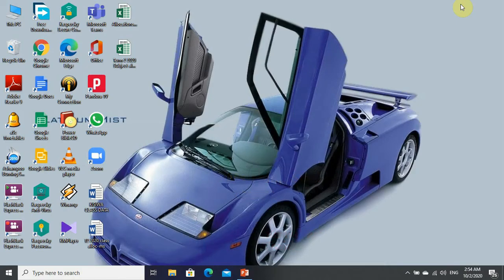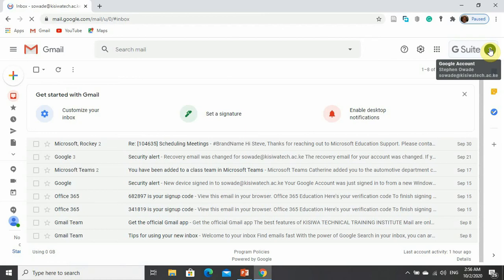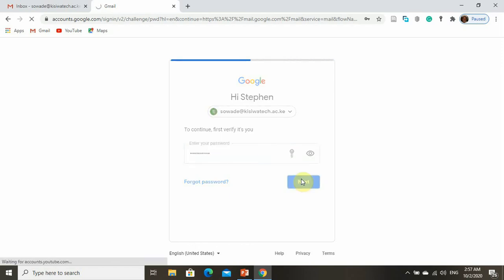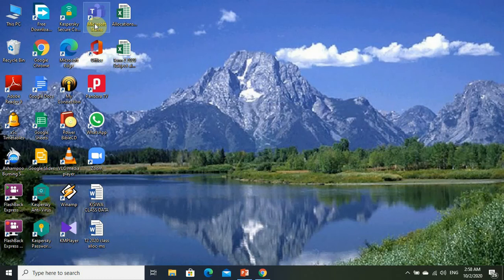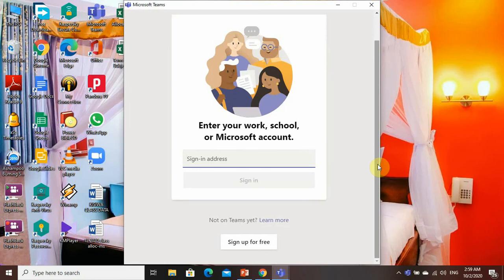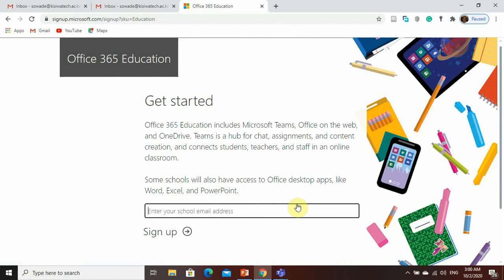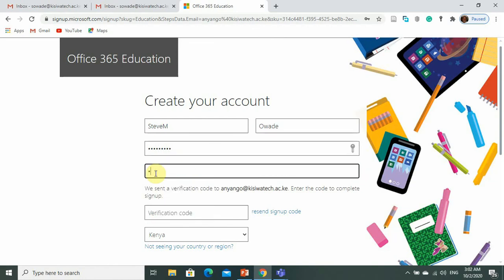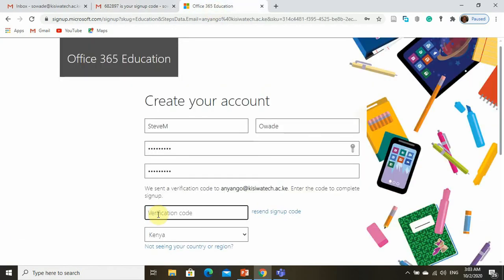Microsoft Teams Account set up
A simple guide to setting up a Microsoft teams student account